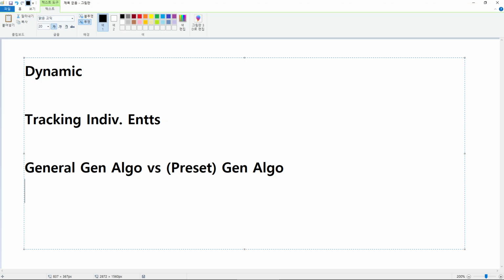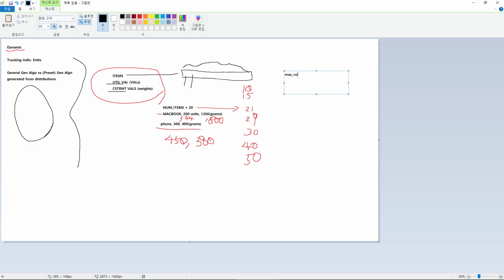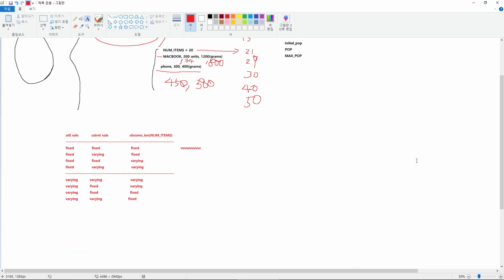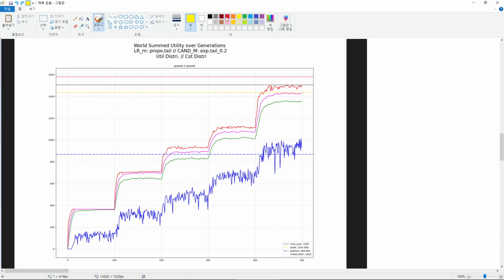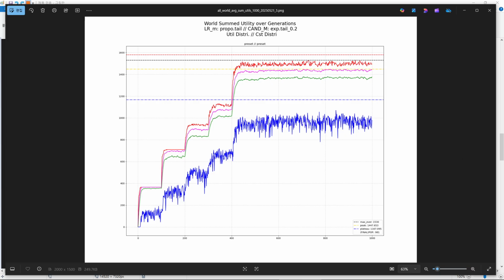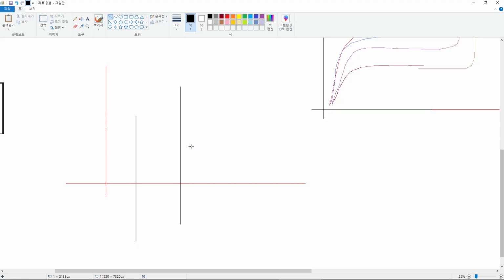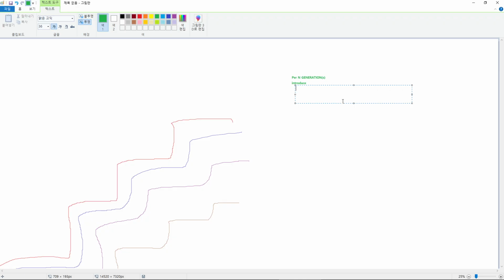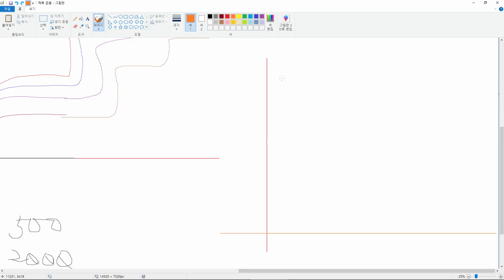Genetic Algorithm - Dynamic Rant (Part 0 of 9)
I rant about doing genentic algorithm
in a DYNAMIC way.
(if that's what I can call it)

(raw footage)
filename: dynamic_rant_0.mp4